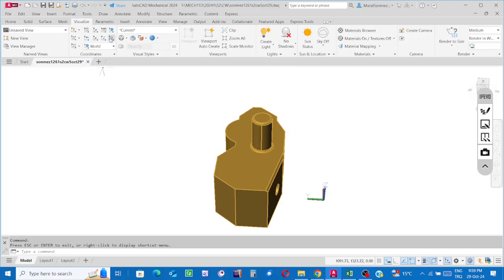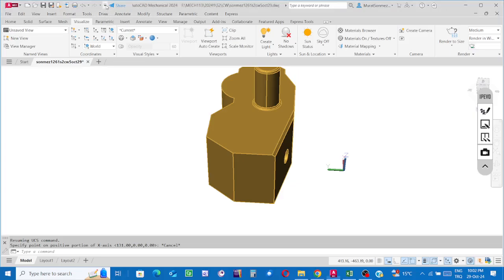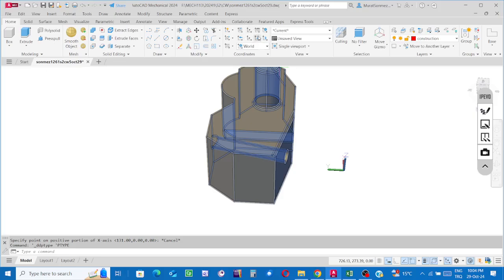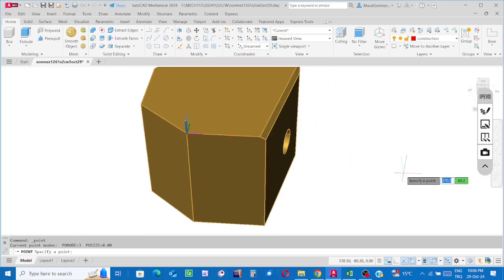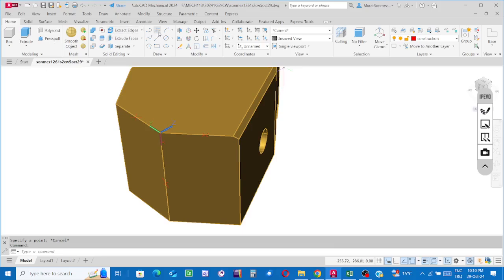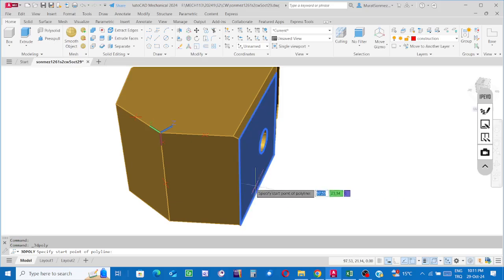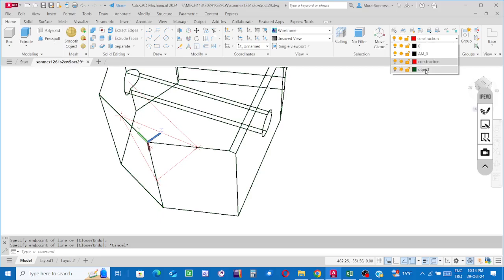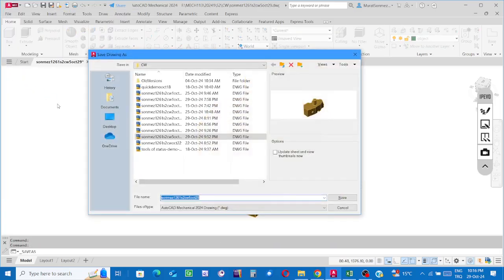MECH 113- Lesson of Oct 29-2024- Part 3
Oblique surface creation in AutoCAD